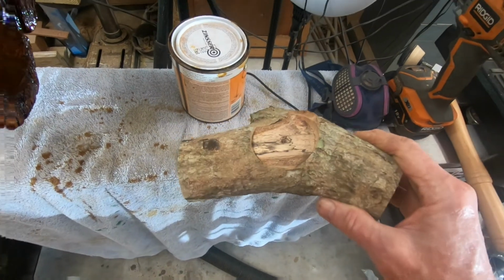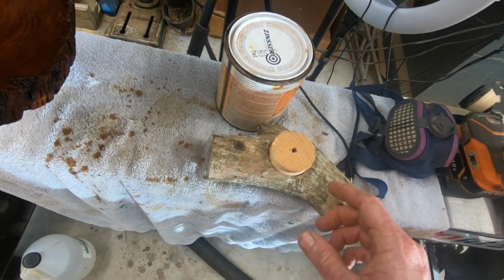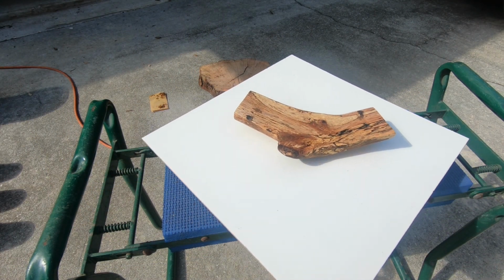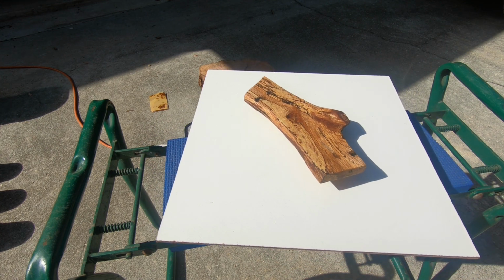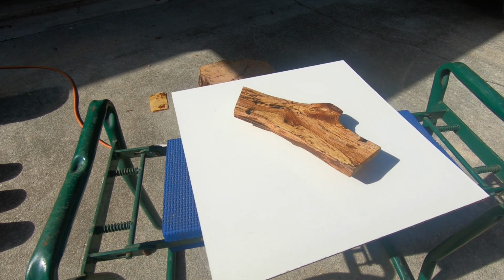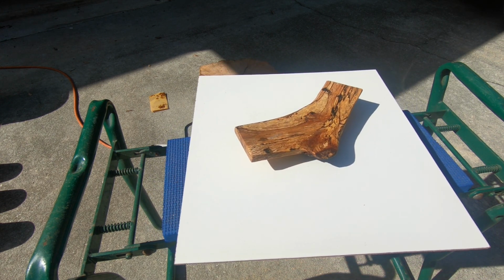Small, Spalted Oak Platter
Turned a very small platter from a spalted oak wood segment. The wood came from a dead small tree in our back yard. Video uses the Wagon Wheel Effect filming technique and results in clear visibility of the object during the entire turning process until the finished turning is revealed.